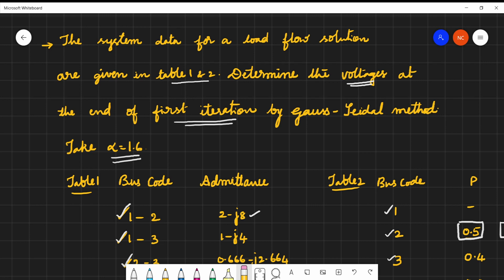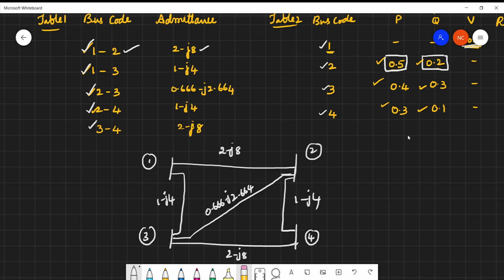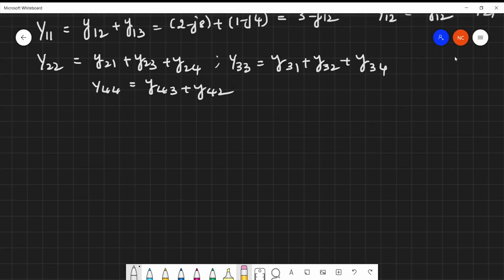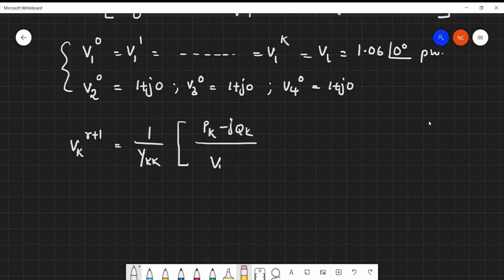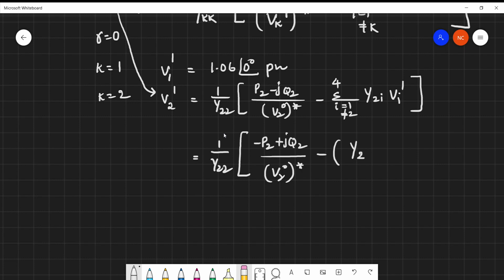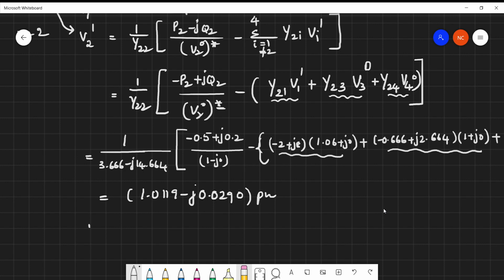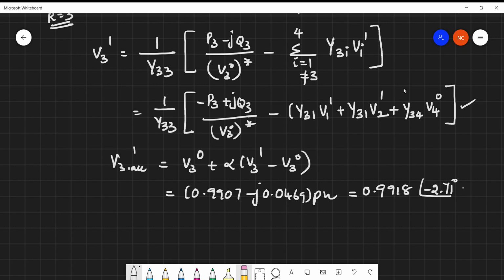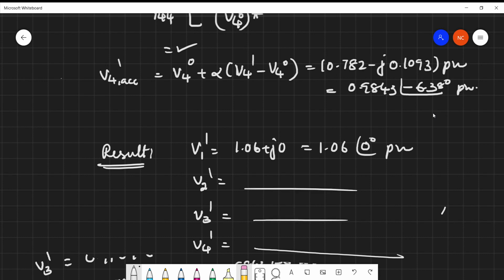Numerical Problem on Gauss Seidal Method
Gauss Seidal Numerical Problems || Power System Operation and Control || Power System Analysis